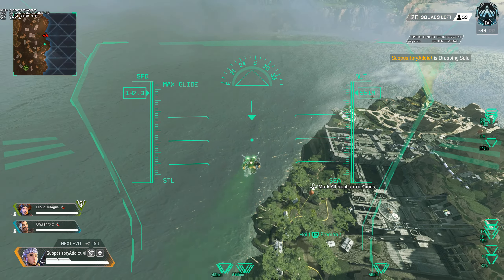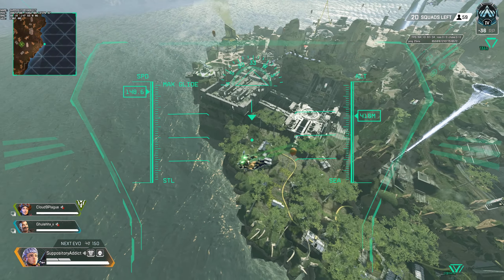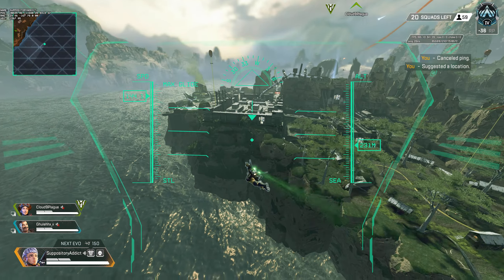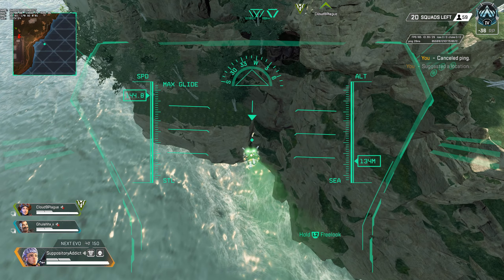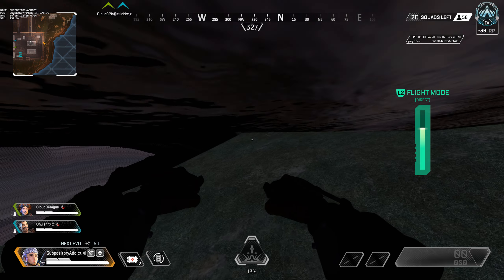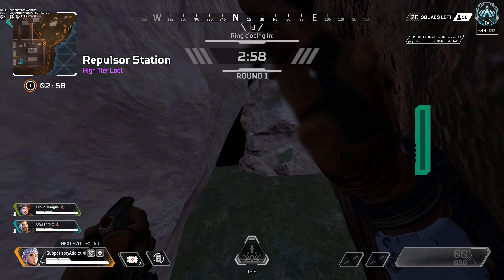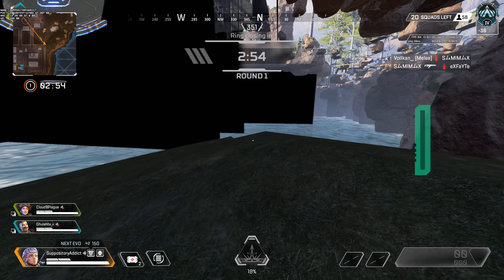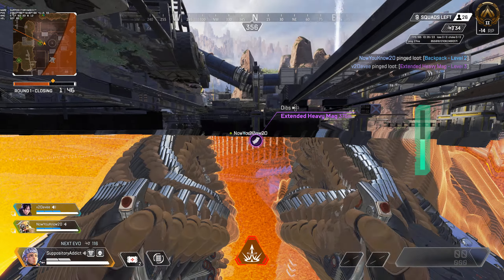Secret Valk Cave (Under Kings Canyon S12)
This is the Secret Valk Cave!
Found this cave that leads you under Kings Canyon in Season 12.
I haven't seen anyone post this yet so I'd consider it a new glitch, definitely the largest cave I've explored in Apex Legends